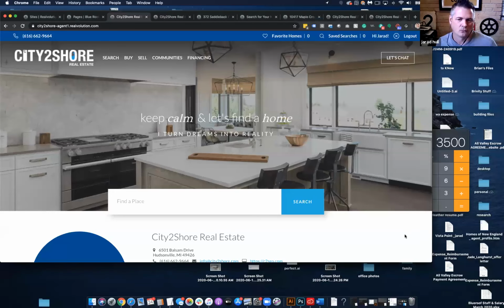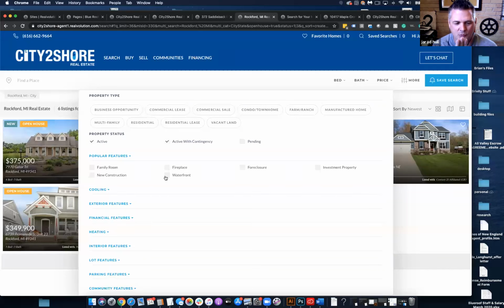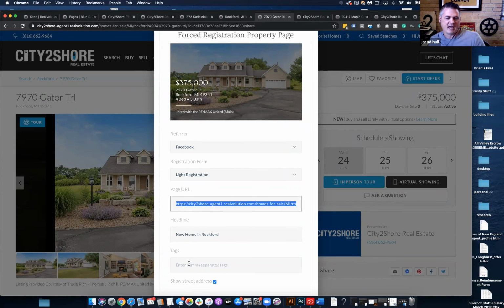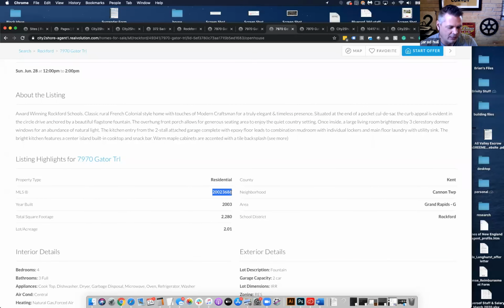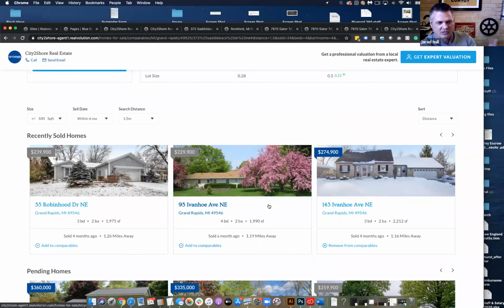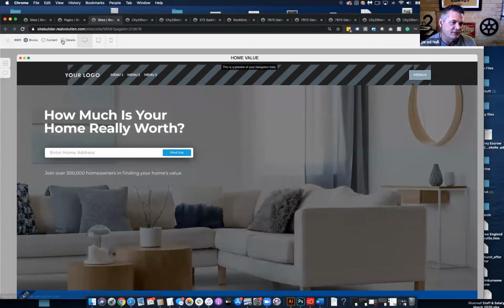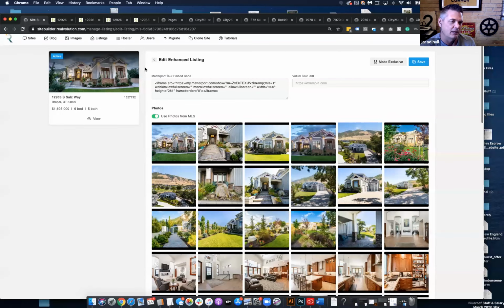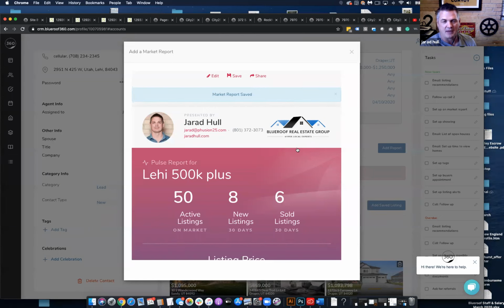City2shore Product Demo